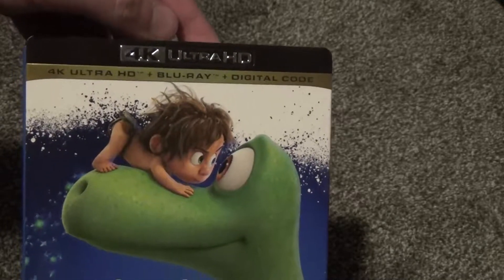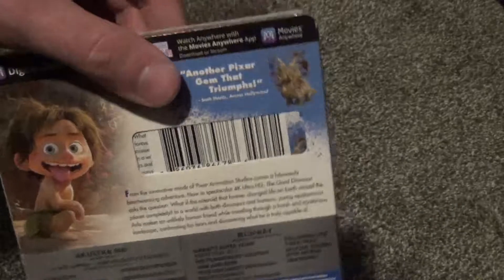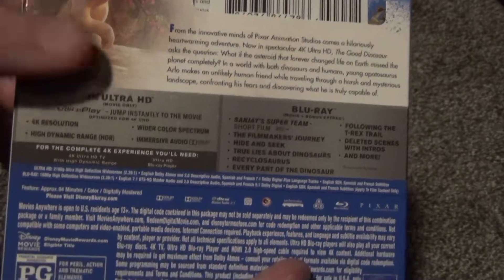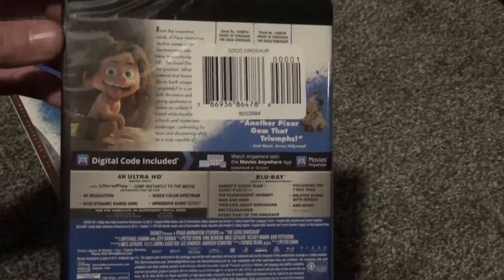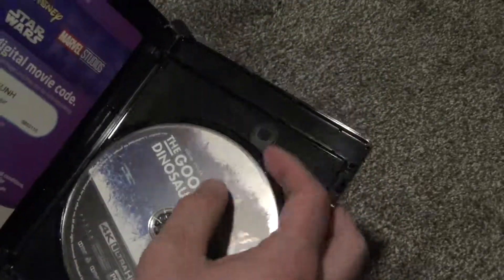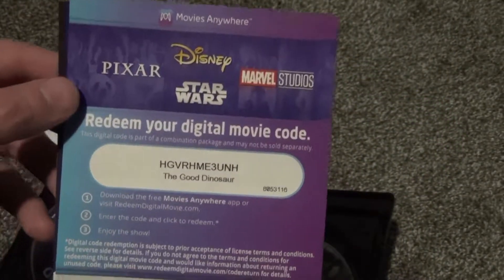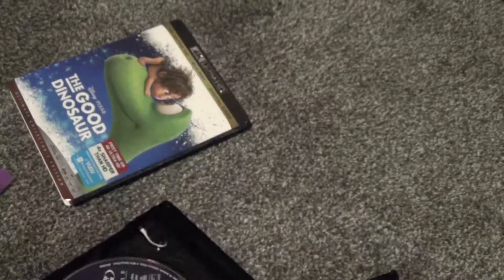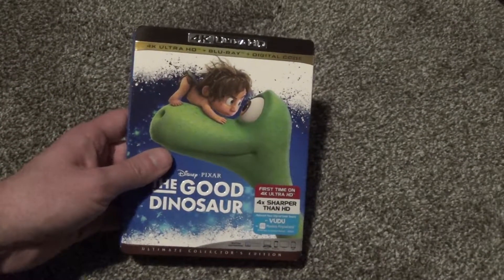Disney/Pixar's The Good Dinosaur 4K Ultra HD Blu-Ray Unboxing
Here's an unboxing of Disney/Pixar's The Good Dinosaur on 4K Ultra HD Blu-Ray.